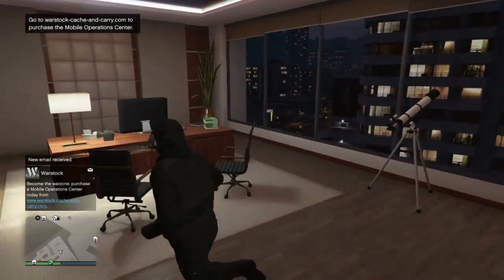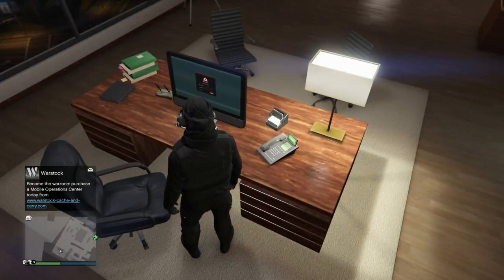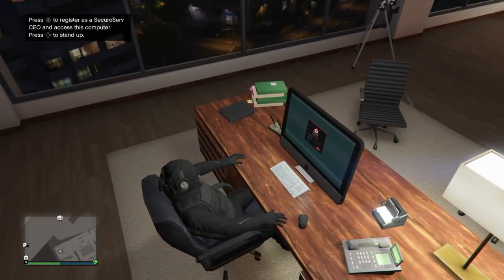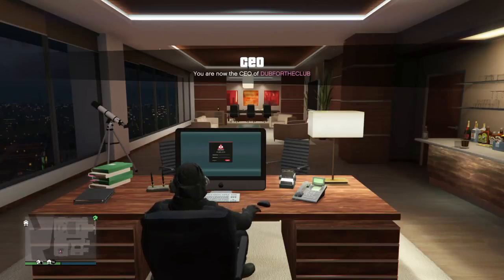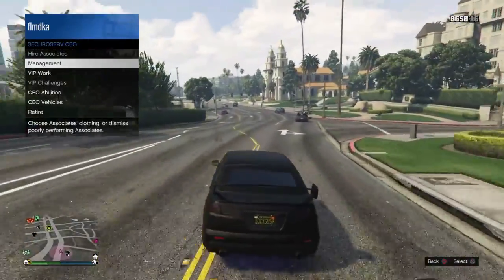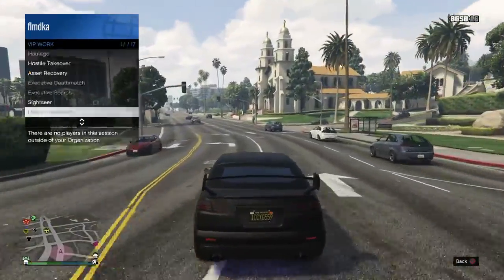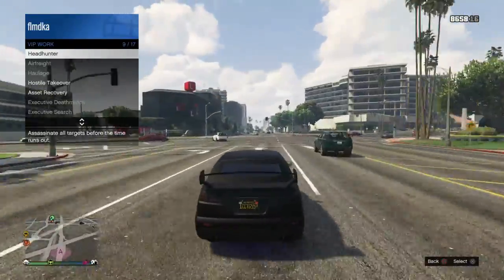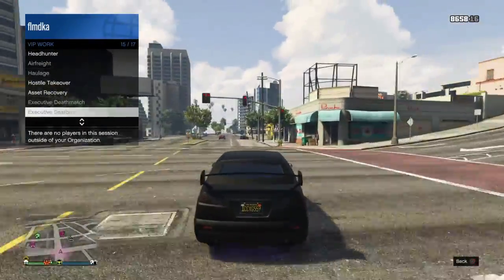GTA 5 ONLINE - HOW TO GET 1,125,000 IN 2 HOURS!!! (EASIEST METHOD AND BEST METHOD)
20 likes for the win

song: if u see this that means that DFTC is to lazy to link the songs.